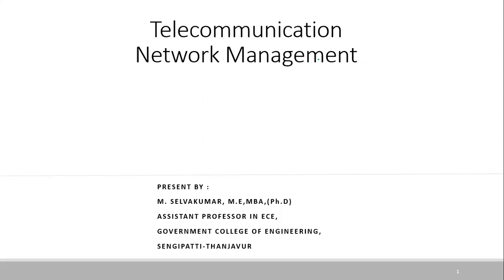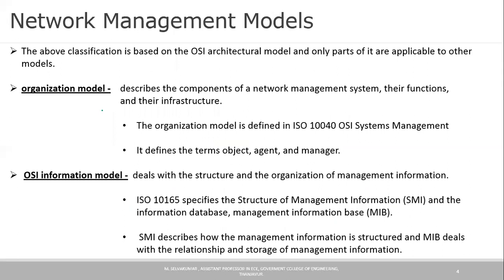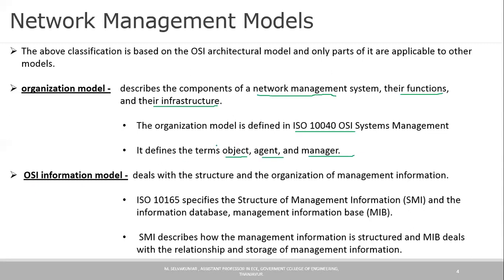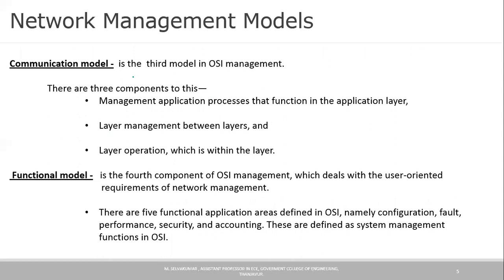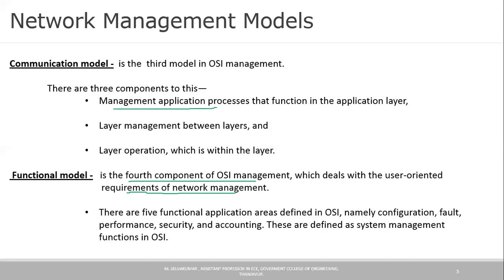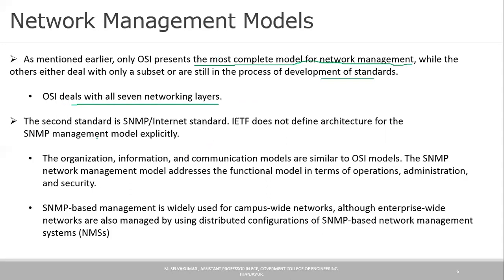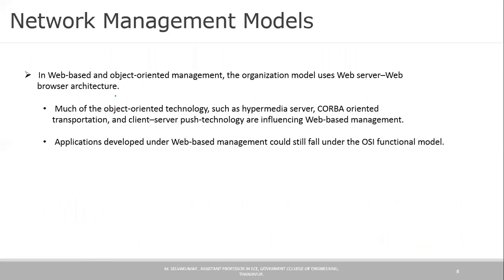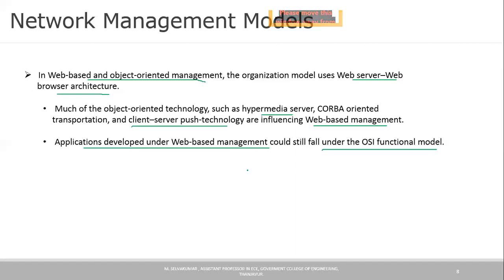Telecommunication Network Management Network Management Model by selvakumar Lec 3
Network Management Models in Telecommunication Network Management